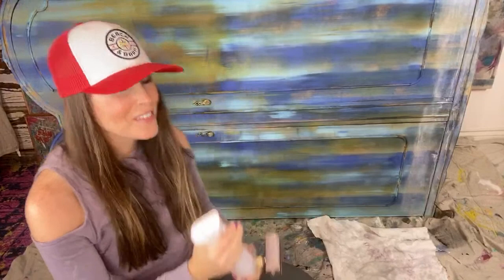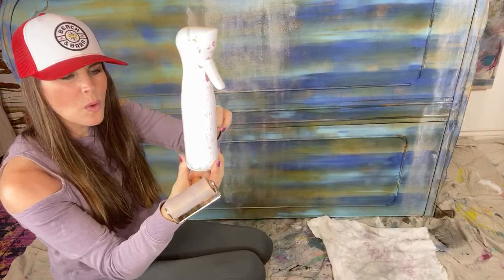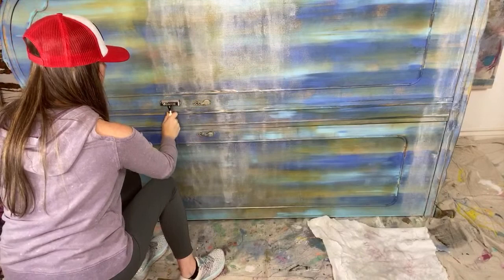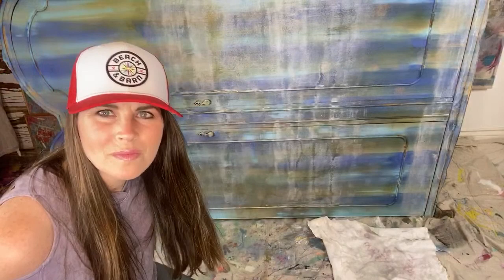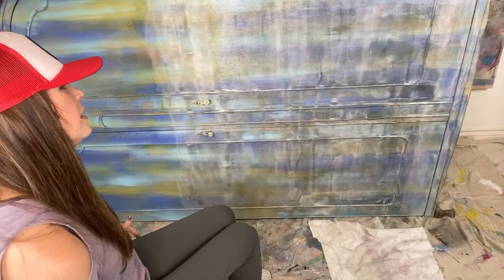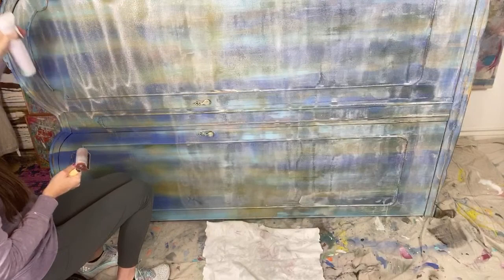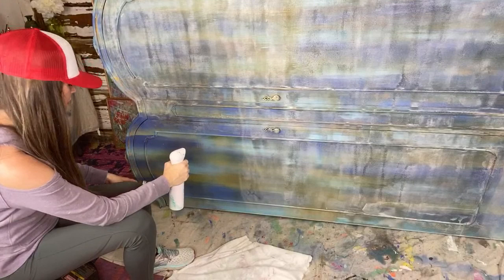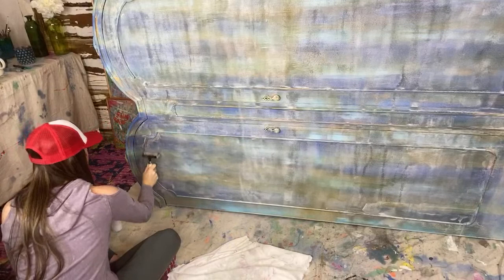PAINTTALK Whitewashing Furniture on My Favorite How To Paint Show LIVE!